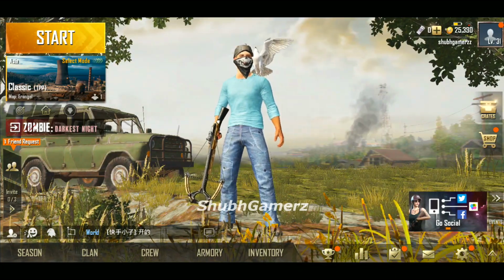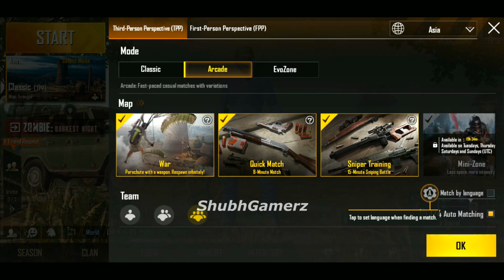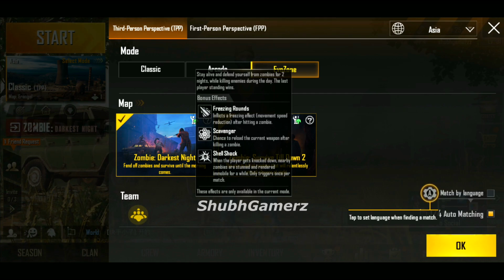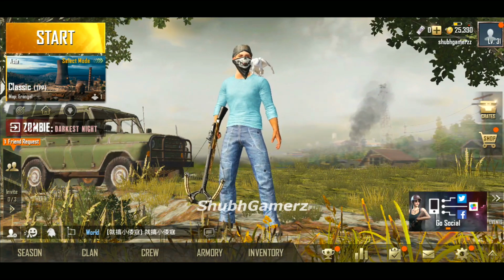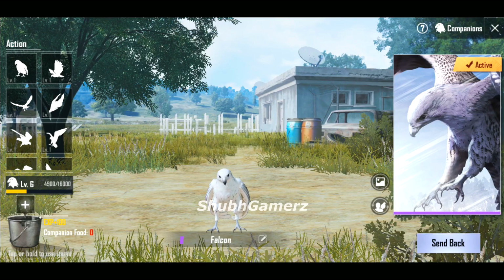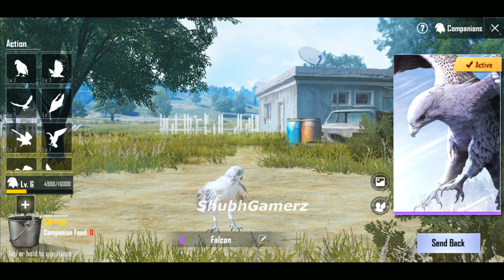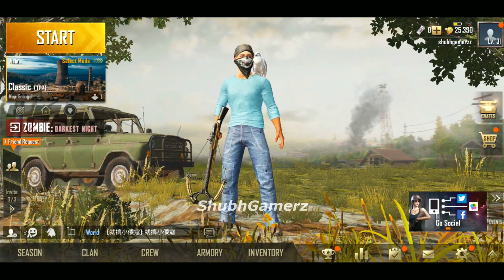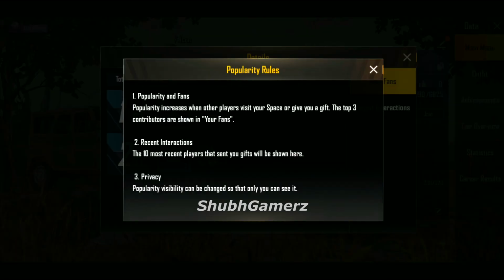PUBG Mobile 0.12.3 Global BETA - NEW Popularity | Companion NAME | NEW Bonus Effect - 0.12.3 BETA !!